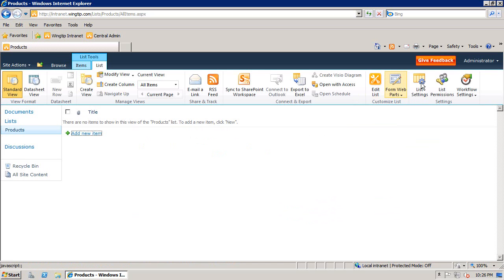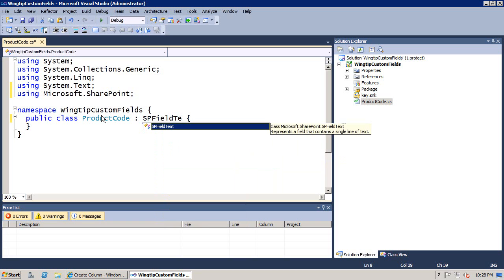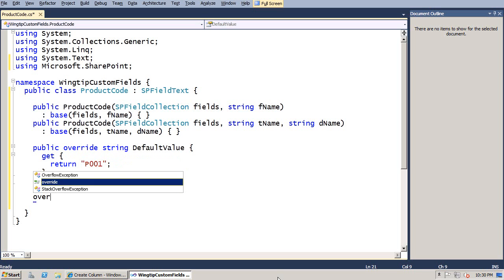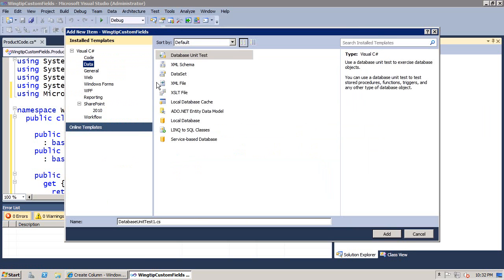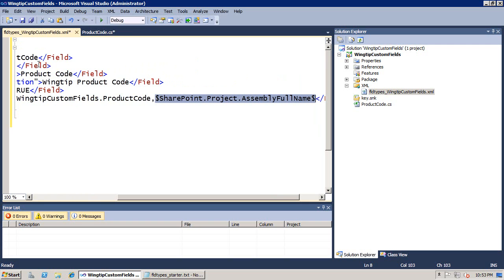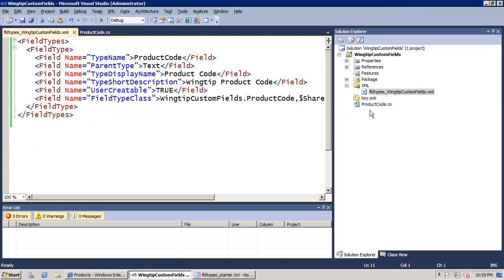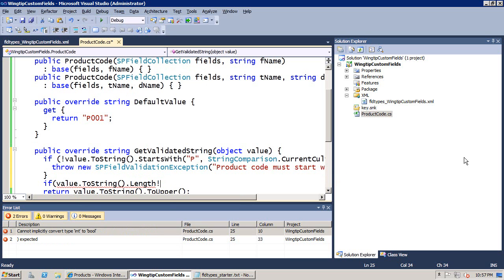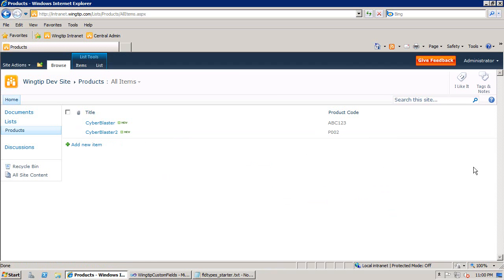SharePoint: Creating Custom SharePoint 2010 Field Types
Learn how custom field types provide a powerful extensibility point for creating business solutions for Microsoft SharePoint 2010. Learn how to make a more polished column type by using custom logic to create default values and validate user input.